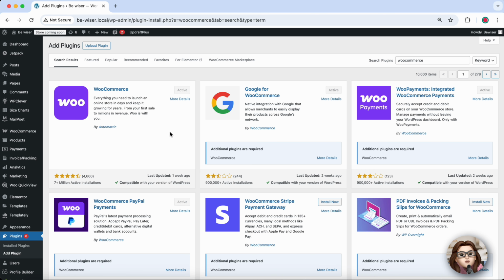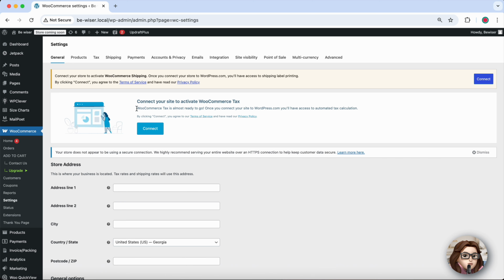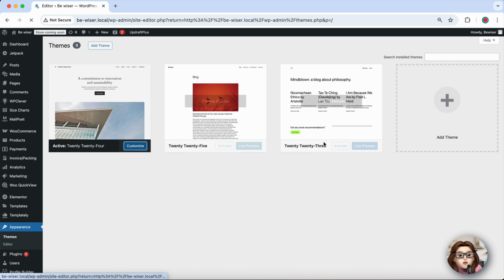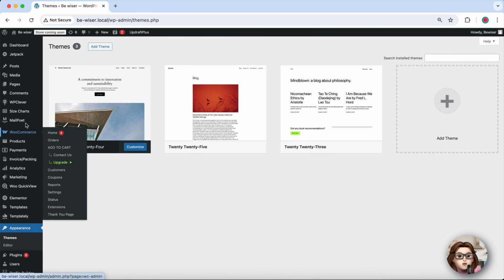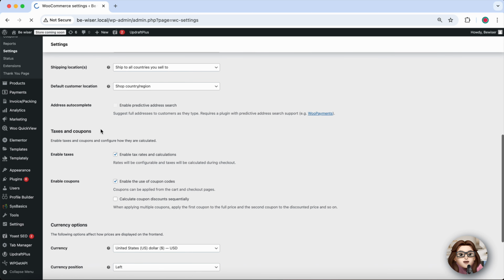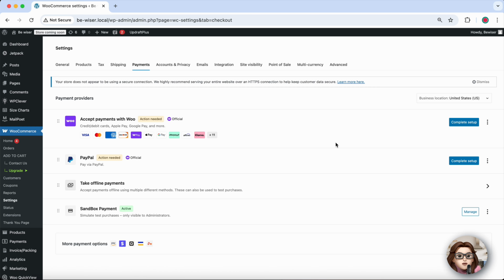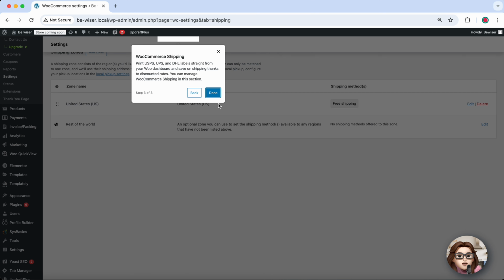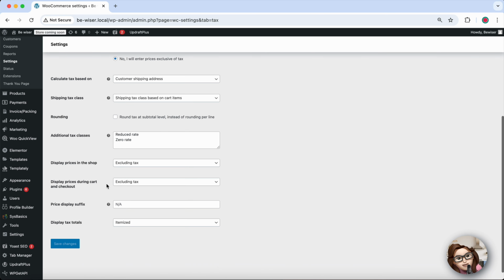How to Create a WooCommerce Store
If you're planning to launch your online store using WooCommerce, this step-by-step 2025 tutorial will show you exactly how to create a WooCommerce store from scratch. Whether you're selling physical products, digital products, services, or subscriptions, WooCommerce gives you everything you need to build a fully functional and professional eCommerce website inside WordPress — without any coding skills.

In this video, we walk you through the entire setup process—from installing WooCommerce to configuring essential settings, adding products, setting up payments, and preparing your store for customers. You will learn how to take your WordPress site and convert it into a powerful online shop using WooCommerce’s guided setup wizard.

We start with installing the WooCommerce plugin directly from the WordPress plugin directory. You will see how to activate it, launch the Setup Wizard, and complete your store details including business location, industry type, product types, and basic configuration preferences. Once the initial setup is complete, we move into the core WooCommerce dashboard, where you can manage orders, products, analytics, and store preferences.

This tutorial also shows you how to configure essential settings such as currency setup, shipping zones, tax calculations, and product measurements. You will discover how to set up payment methods including Stripe, PayPal, Cash on Delivery, and direct bank transfer. We explain how to choose the right payment gateway depending on your business type and customer location.

Next, we cover how to add your first product in WooCommerce. You will learn how to upload product images, write descriptions, manage pricing, inventory, variations (like size or color), and assign categories. We also walk through product visibility, SEO tips, and how to build a clean structure for your shop.

Design customization is another major part of building your WooCommerce store. This video explains how to choose a theme that supports WooCommerce, including free options like Storefront and WooCommerce-compatible themes on WordPress. We cover how to customize the store layout, shop page, product page, buttons, colors, and typography. You will also learn how to use page builders such as Elementor or Gutenberg Blocks to style your shop beautifully.

To ensure your online store runs smoothly, the tutorial includes important optimization tips such as enabling email notifications, setting up order pages, connecting your store to Google Analytics, managing coupons, improving speed, and securing your store with backups and anti-fraud tools.

By the end of this video, you will know exactly how to launch and manage a WooCommerce store that is fast, secure, professional, and ready to accept orders. This guide is perfect for beginners, small business owners, online sellers, and anyone wanting to start an online business using WordPress and WooCommerce.

This video shows you How to Create a WooCommerce Store Easily! Watch this Video till the end to learn How to Create a WooCommerce Store.

Were you able to figure out How to Create a WooCommerce Store? Share this with your friends who want How to Create a WooCommerce Store.

Problem Solved in this Video-:

What Do you Think of How to Create a WooCommerce Store?